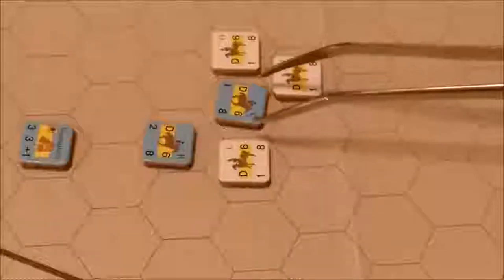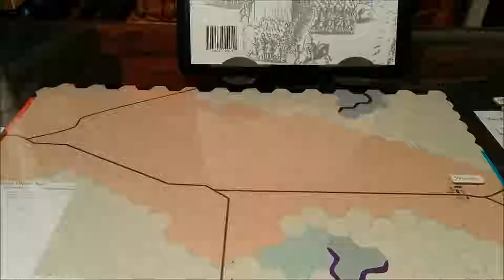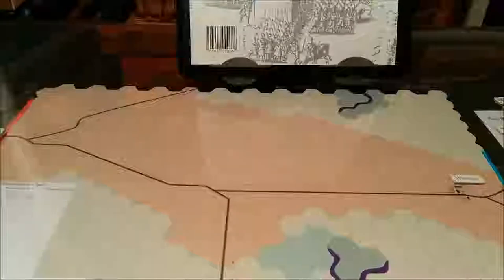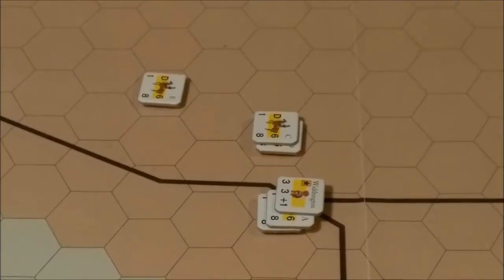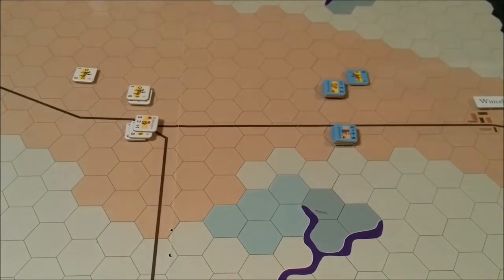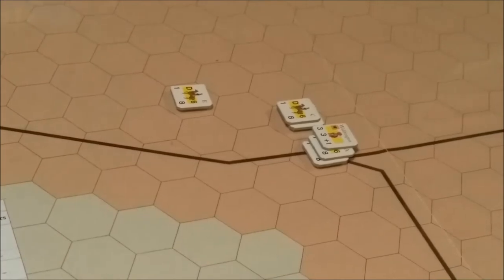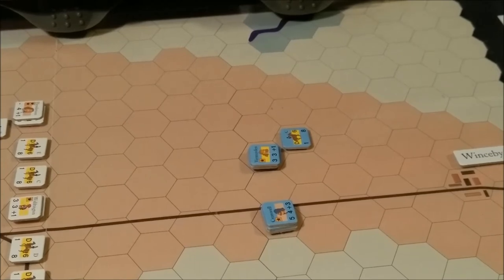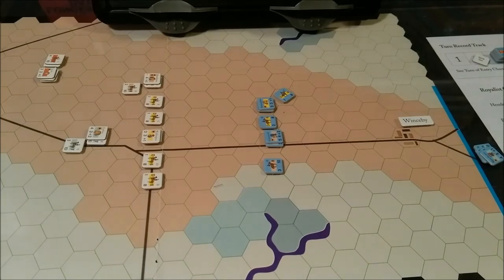Winceby by Rob Markham and CPG 1995 pt3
Uploaded without any editing of the video.  So here it is, warts and all.
Still learning how to produce a decent video.